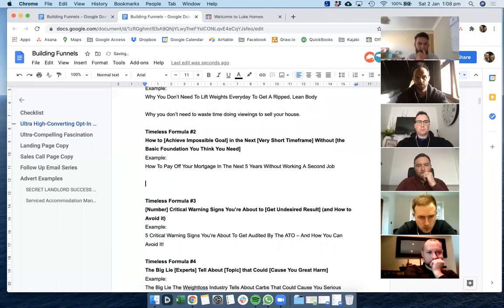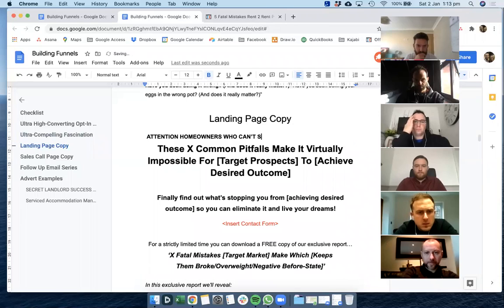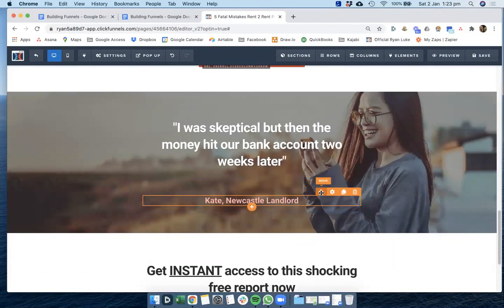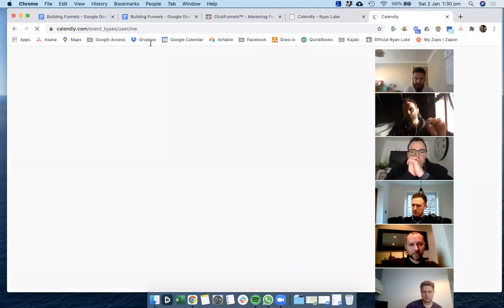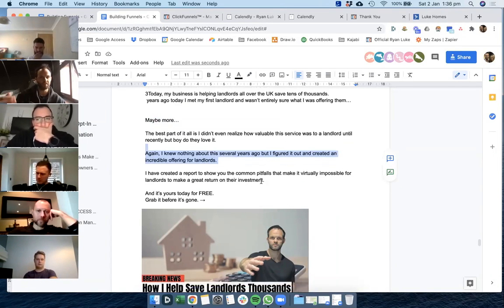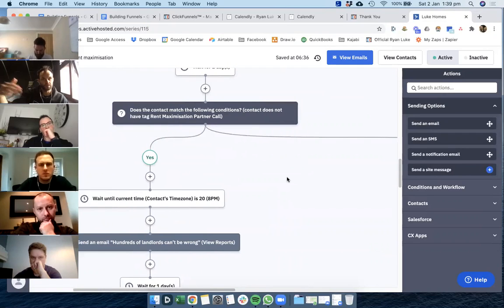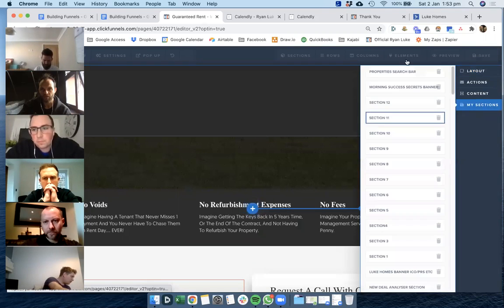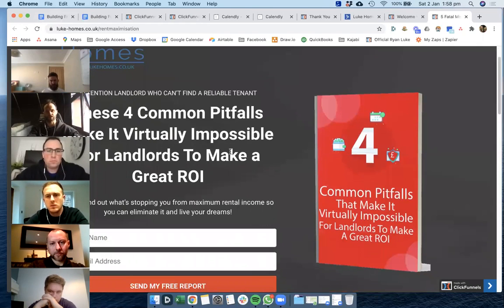Unlock an endless stream of Rent To Rent property leads in under 30 days!